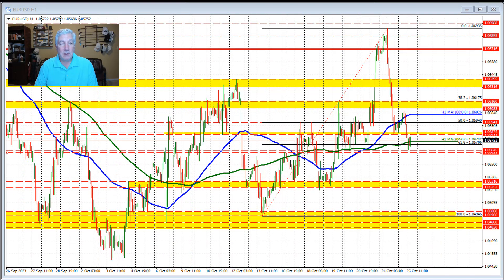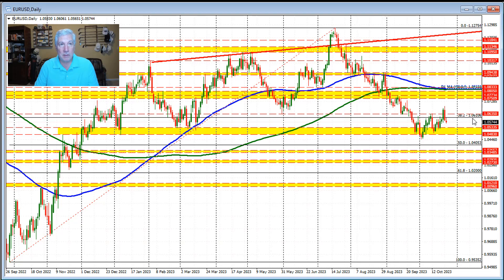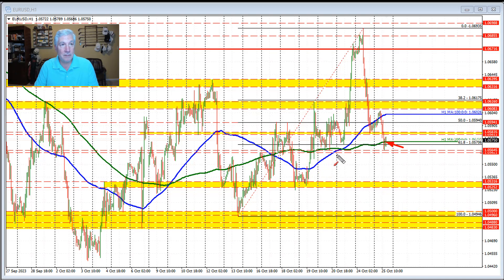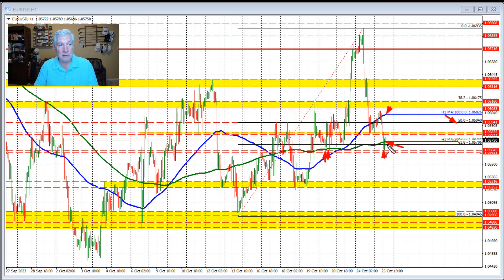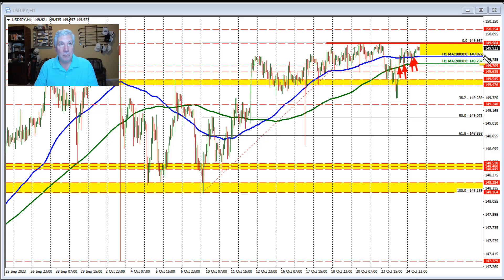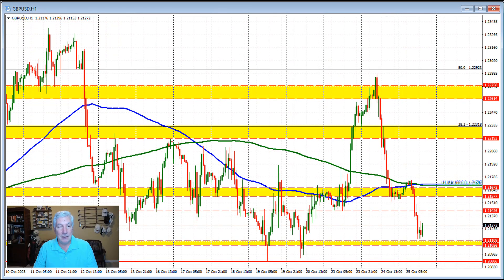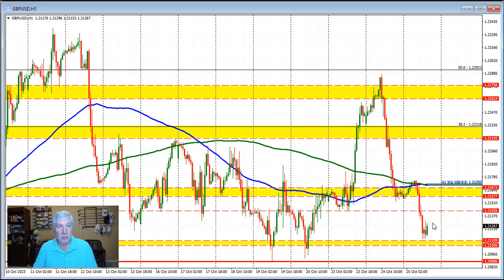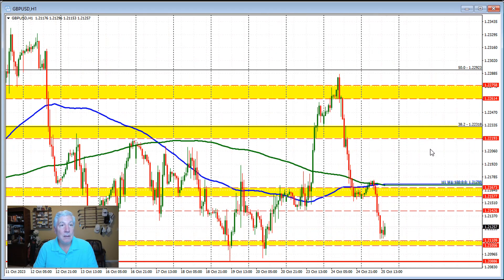Kickstart your FX trading for October 25 with technical look at EURUSD, USDJPY and GBPUSD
What technicals are driving the 3 major currency pairs to start the North American trading day on October 25, 2023?